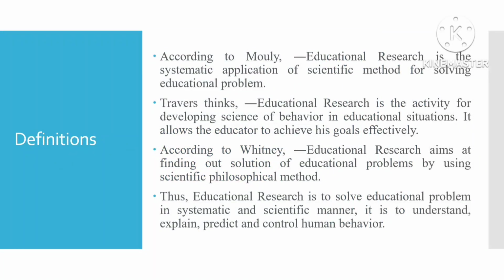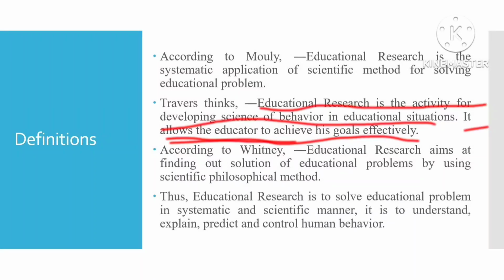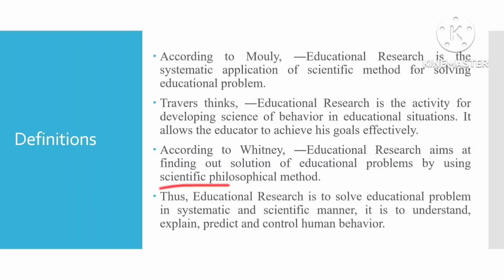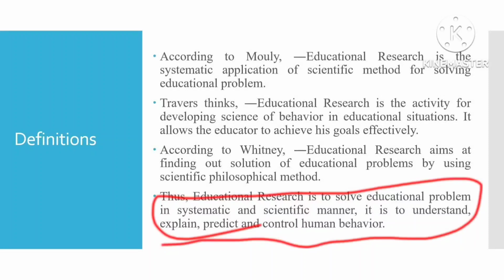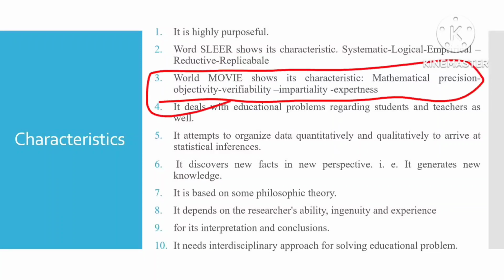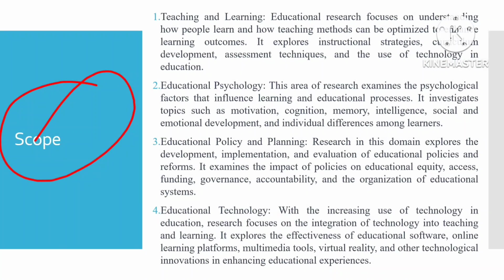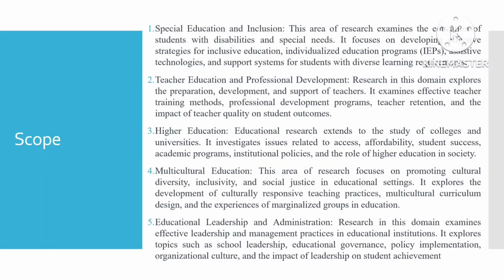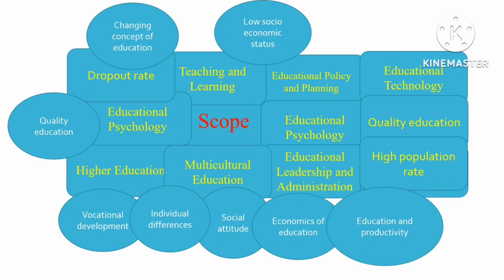Definition, characteristics and scope of Educational Research